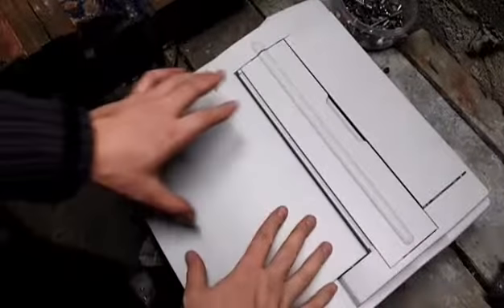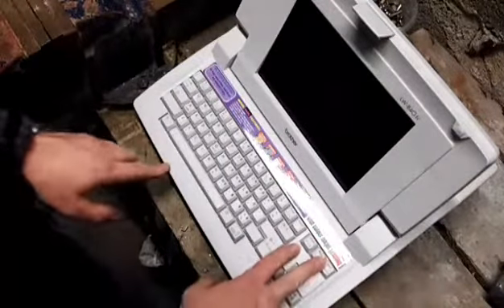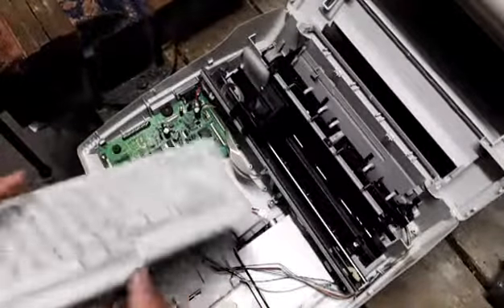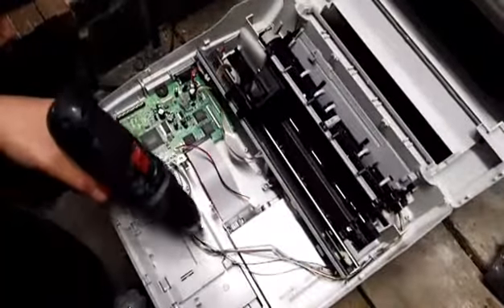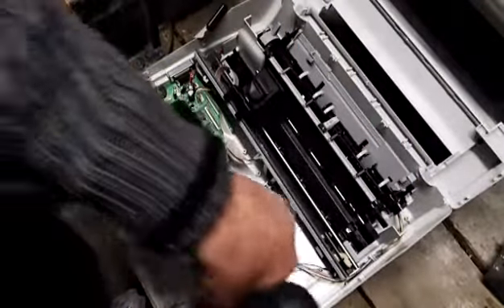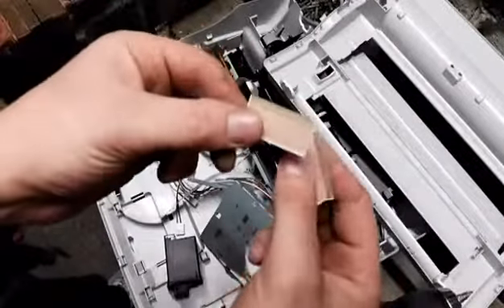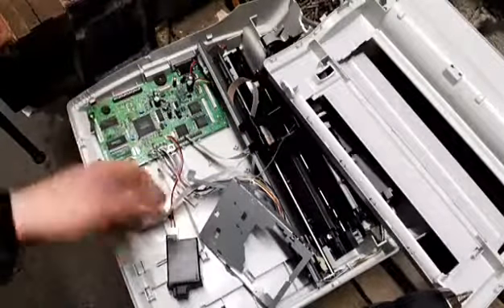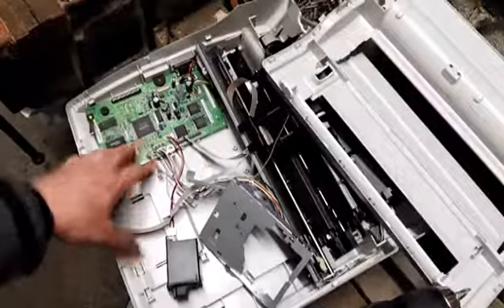How to scrap a old computer and wats in it in gold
Hi all I am taking apart a old computer to c wats in it hope ye like it